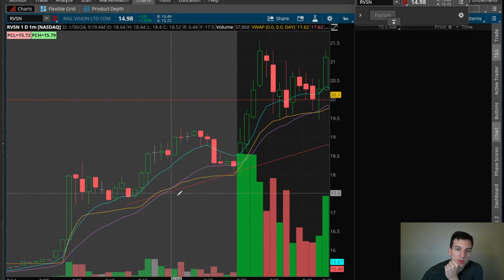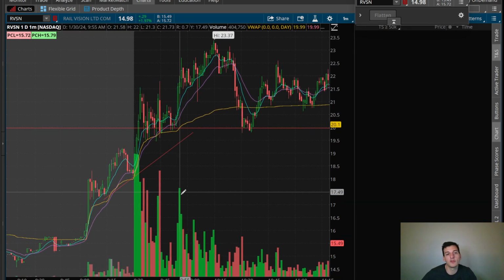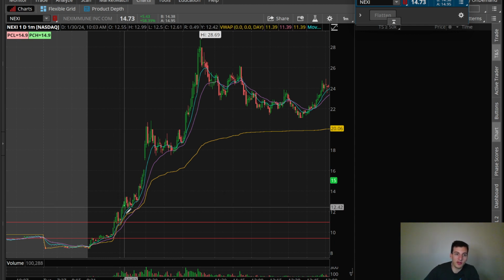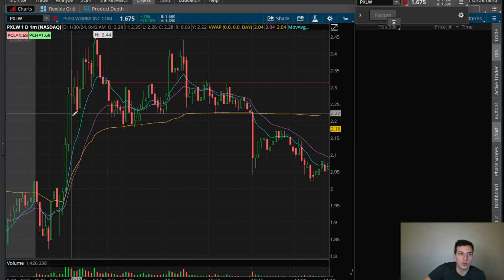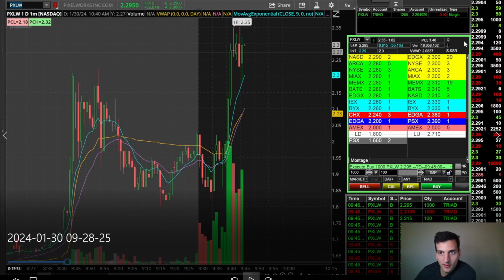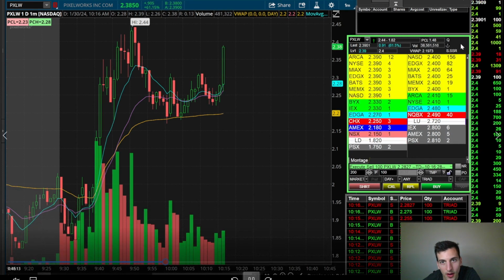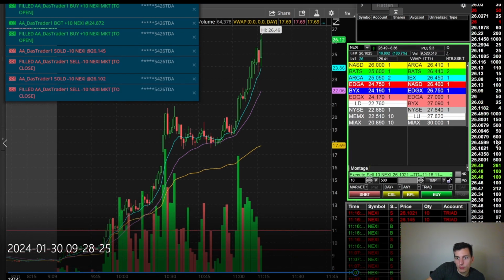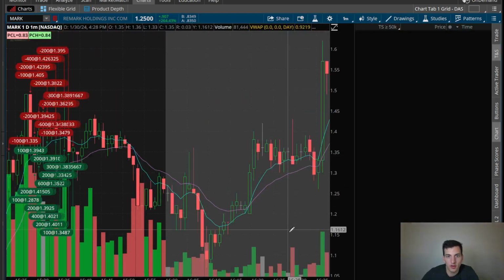How I plan to Improve Trading Higher Priced Stocks - Day Trading $NEXI $RVSN $PXLW